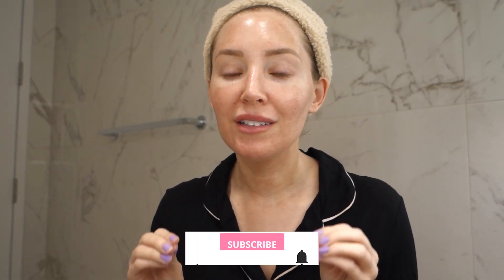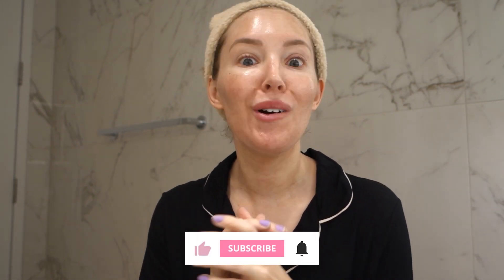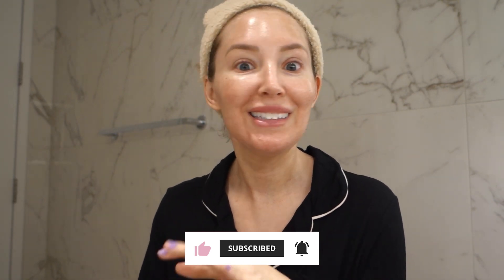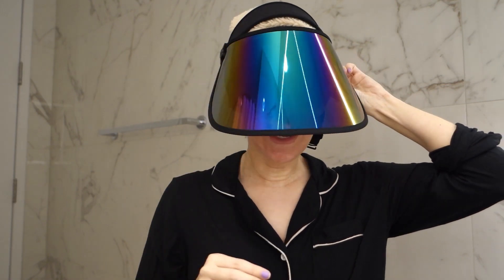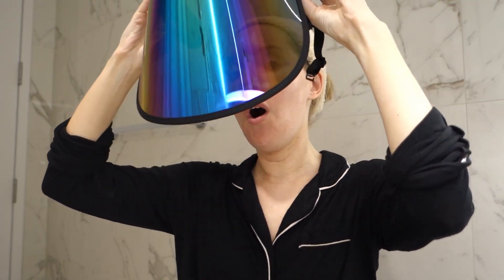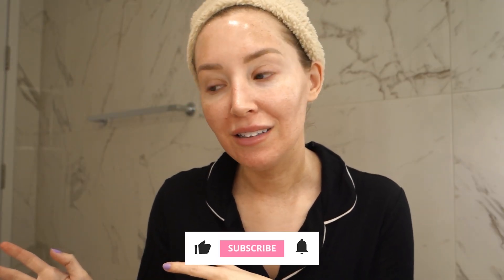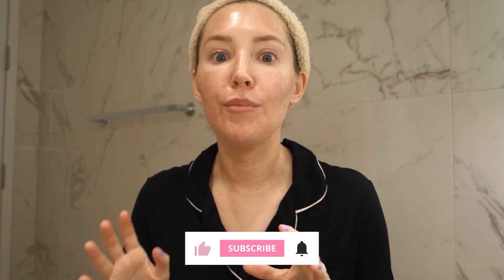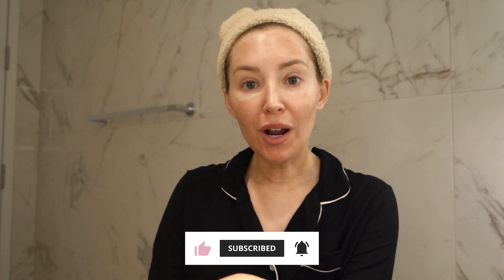How To Heal from RF Microneedling, a Laser Treatment, or Chemical Peel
In this video, Jillian Gottlieb is going to teach you how to heal from RF (radio frequency) micro-needling, a laser treatment, or chemical peel. I will show you products and a morning and nighttime skincare routine so your skin can recover quicker and feel more comfortable.

If you've recently had a skin treatment such as RF microneedling, laser treatment, or chemical peel, then this video is for you! I'll teach you the basics of how to heal from the treatment, and how to prepare for the recovery phase. We hope that you find this video helpful in your healing process!

What to expect in today's video:
00:00 Introduction to How To Heal from RF Microneedling, a Laser Treatment, or Chemical Peel
00:23 The most important thing to have to heal from micro needling
00:56 How to protect your skin from the sun after micro needling
01:26 Cleansers to use after microneedling or chemical peels
01:54 The best microfiber towels
02:54 Toners to use after microneedling
03:24 Hydrating serums
04:03 Gentle Moisturizers
04:22 Sunscreen recommendation
04:41 Morning skincare routine after microneedling
04:56 Nighttime skincare routine after microneedling